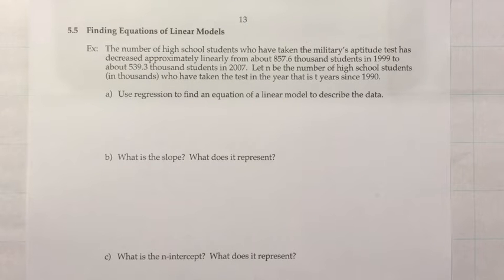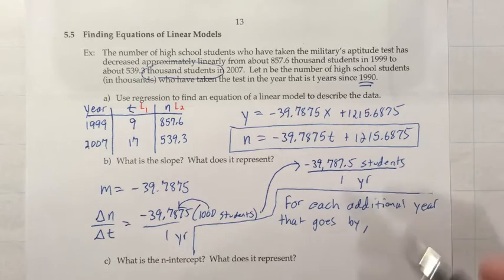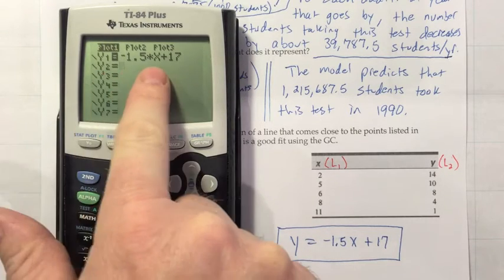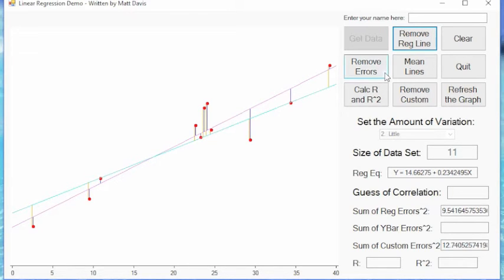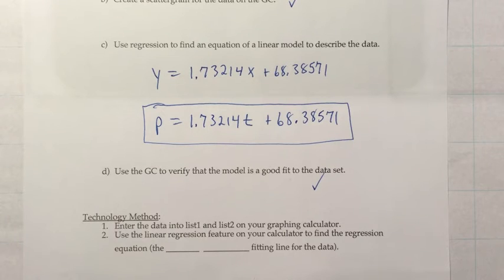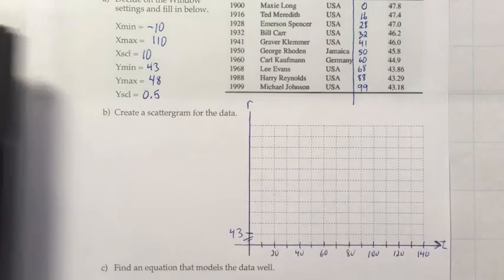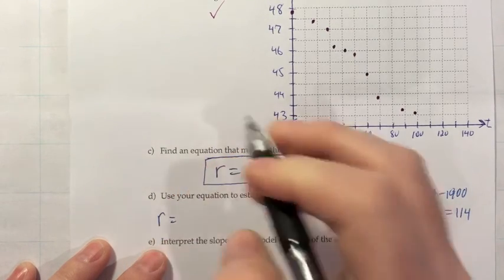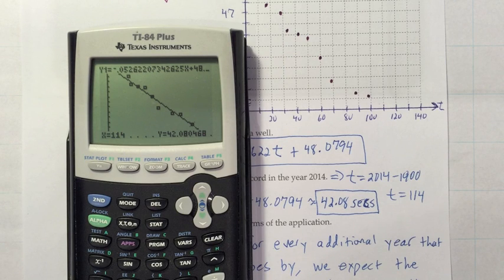MTH 53 Ch 5 Sect 5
Lecture video for MTH 53, Chapter 5, Section 5.  Finding Equations of Linear Models.